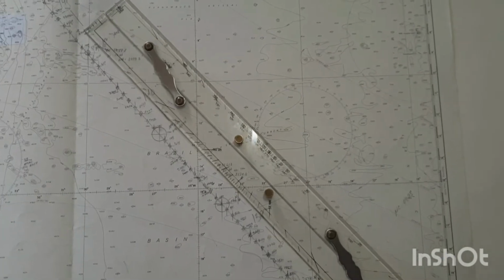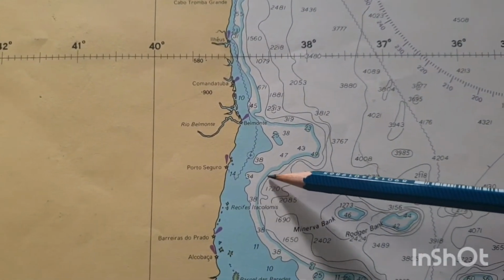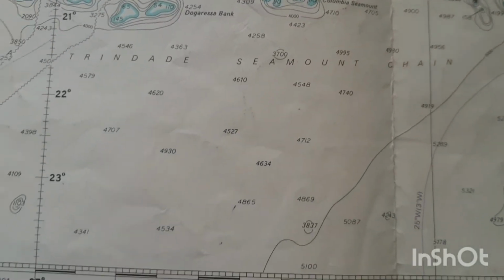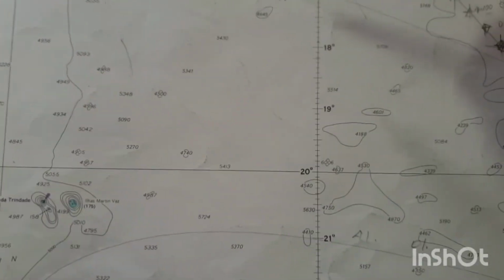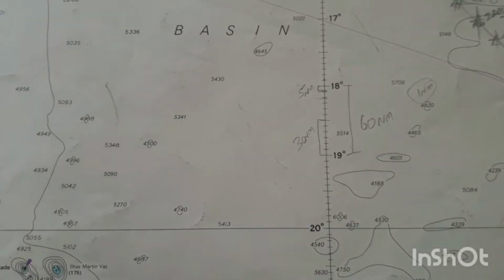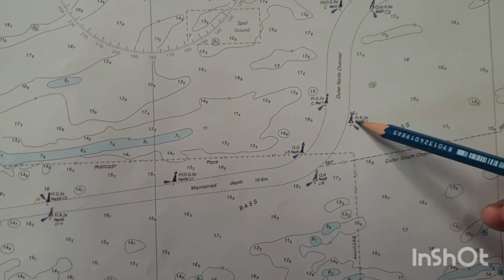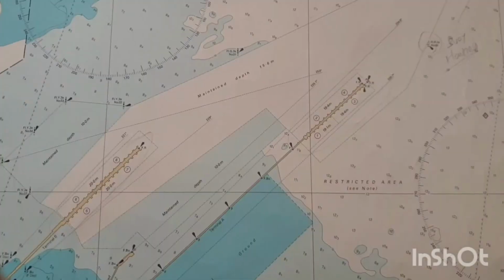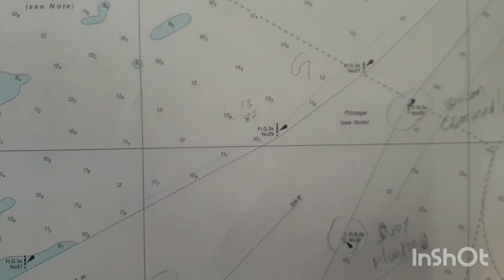NAUTICAL CHARTS / LIFE ON SHIP / Capt. S. Dhananjayan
What is a Nautical chart?
Is it similar to a Map?
What makes it different from other charts?

In modern day electronic maps there is a option of zooming in and zooming out.
How this is achievable in the paper format?

Valuable information required by seafarers for safe navigation. How is it obtained?